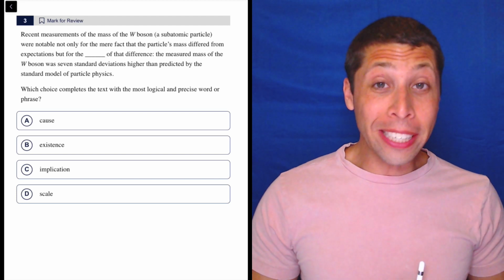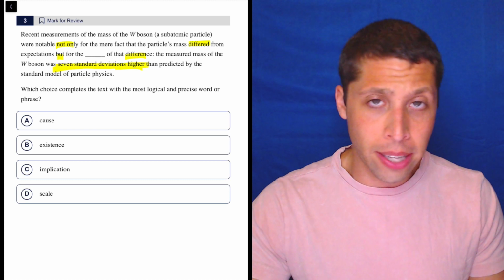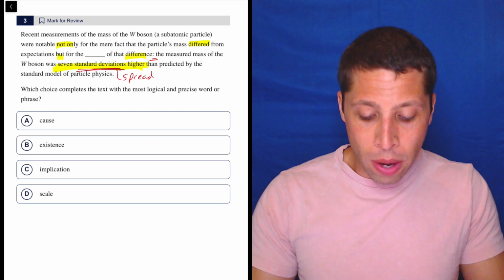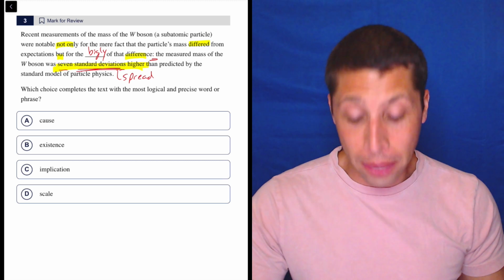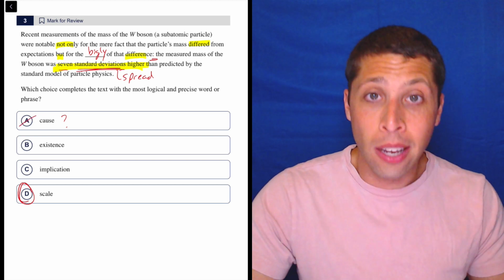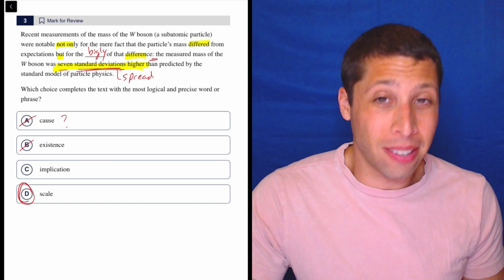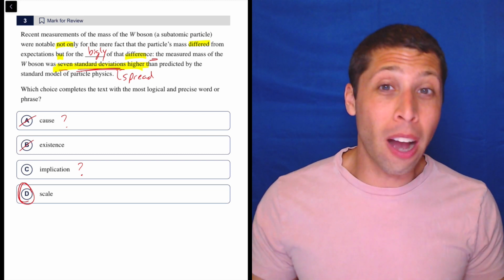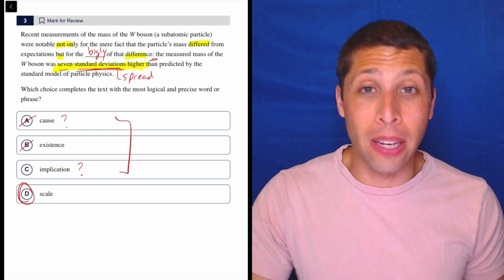Digital SAT 6, Reading Module 1, Question 3 (vocab)